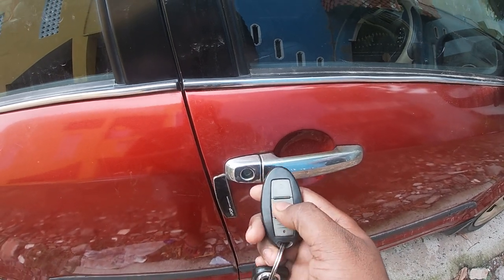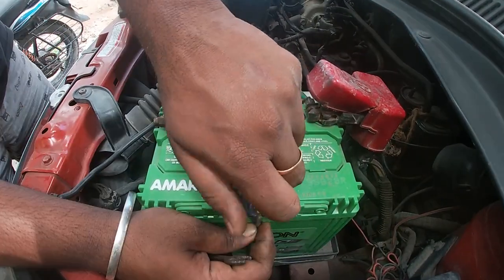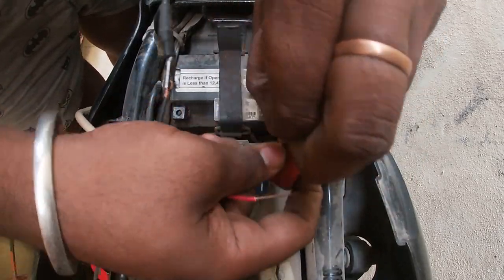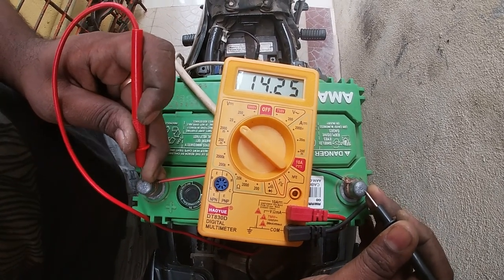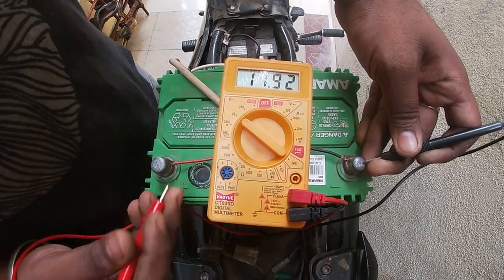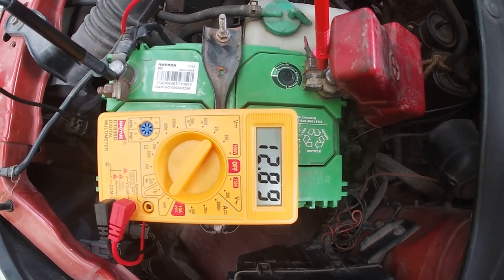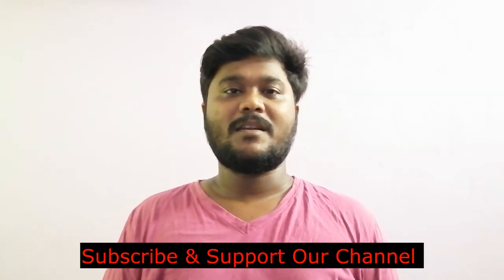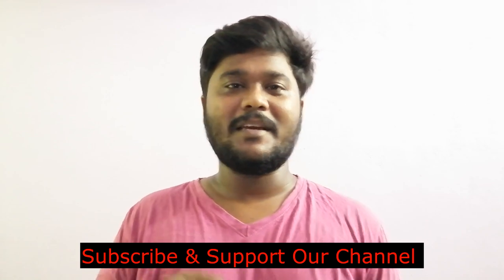How To Charge Car Battery In Home Tamil | Charged Battery By Using Bike | swift Car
This is the simplest method of charging car battery in home.

In case of any emergency you can try this method in home. Only we need multimeter and piece of wire. So car need 11.50 DC current to start. By using this method we can start the car easily.

I hope this video will helpful for you all. May be now or in future.